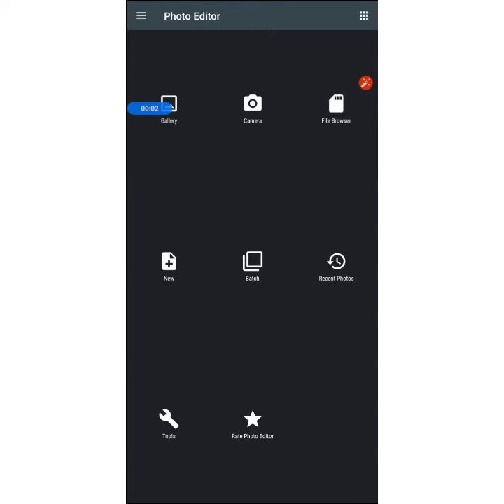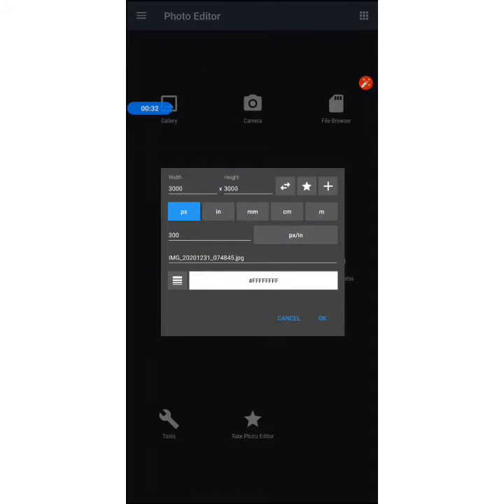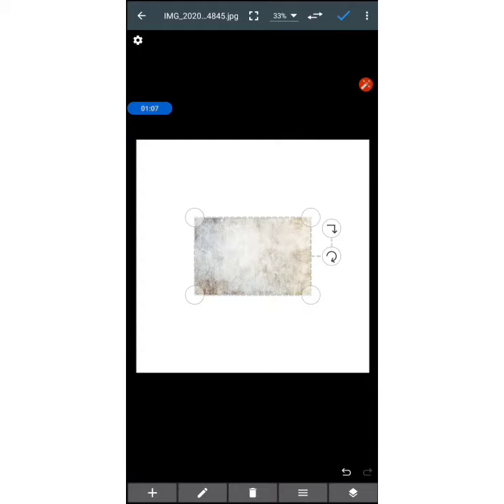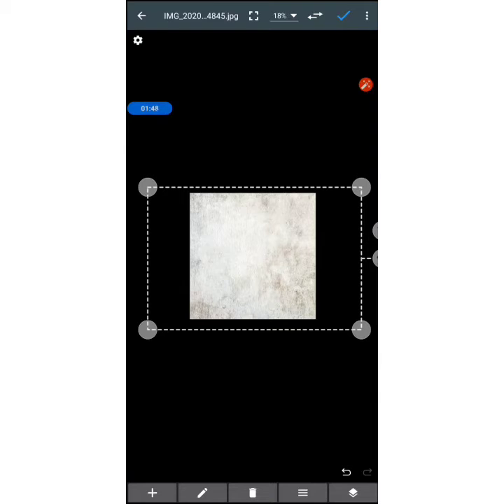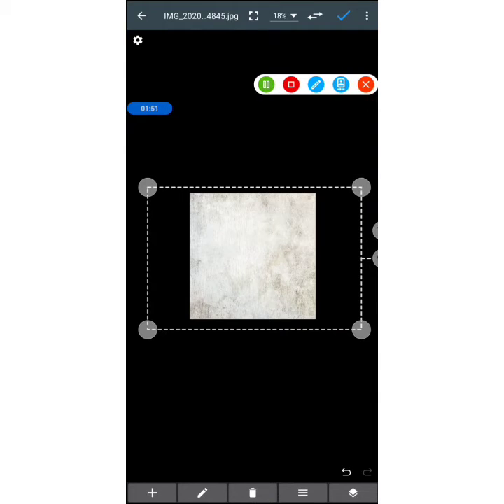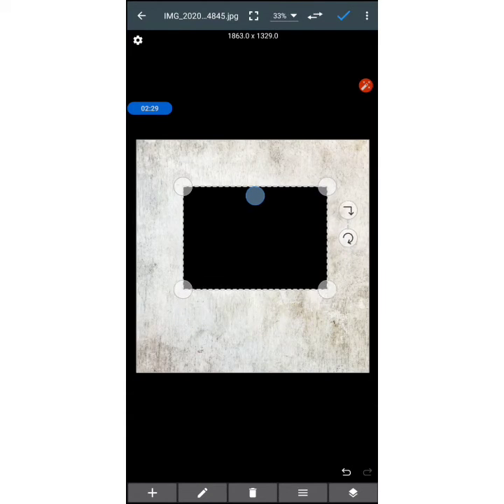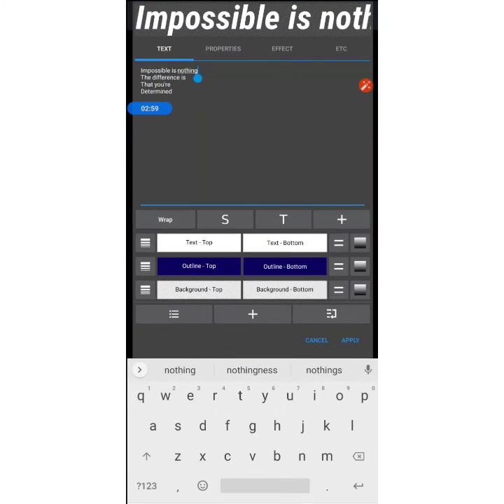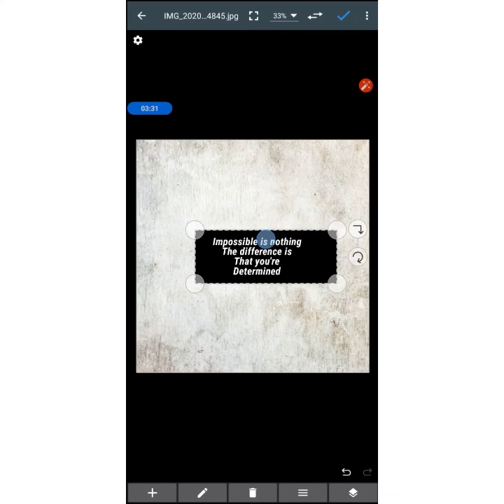Text Creation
This tutorial seeks to give insight into text Creation learnt in the previous video tutorials.

Lay your hands on them to recreate this.